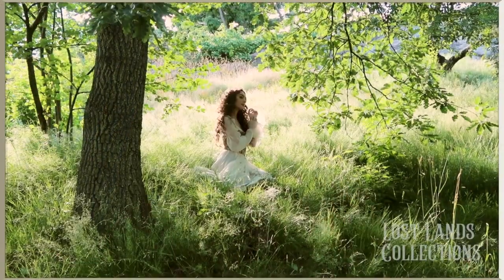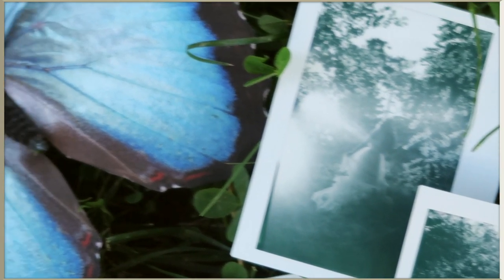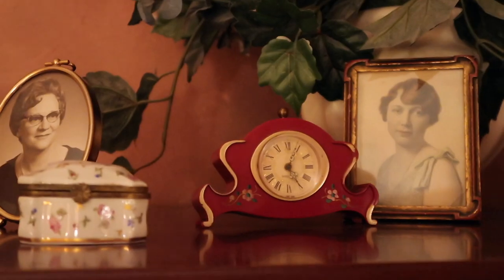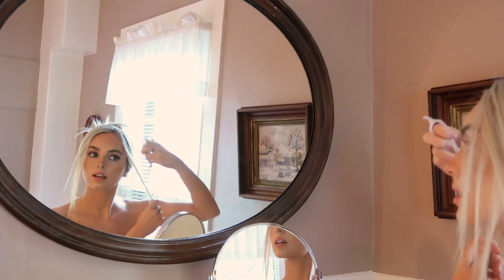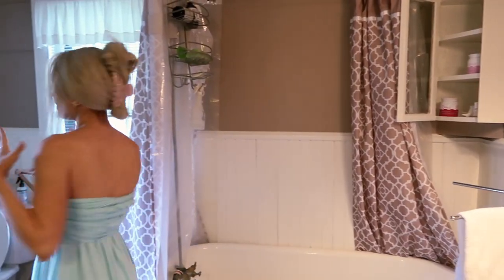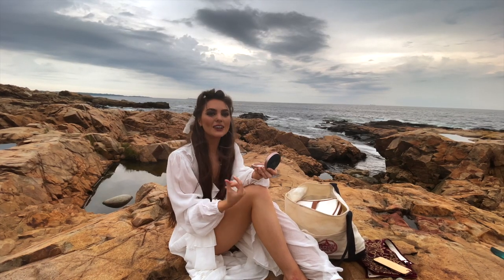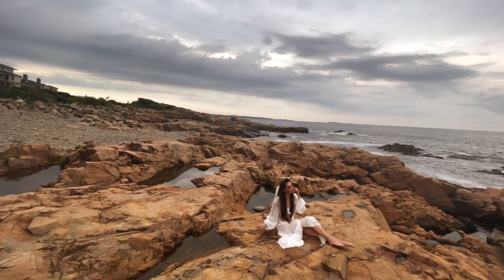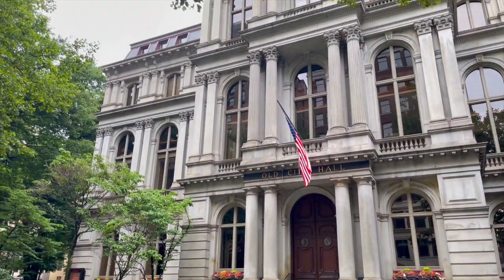WEEK IN MY LIFE vlog🧜‍♀️🐚 East Coast Mermaid Edition!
Hey hey! My boyfriend Tyler & I took a road trip from New York to Connecticut & Massachusetts to shoot with photography duo, Lost Lands Collections! I hope you had fun watching behind the scenes & I've missed creating travel vlogs so much!

Outfits worn:
Gorgeous corset by french meadows:

Dress I wore at the beach:
Spell X REVOLVE Clementine Mermaid Dress - currently sold out but Spell is such a pretty bohemian brand (supa pricey tho)

& the pearls (my personal fav) for the second mermaid look

My fav place I visited was Gloucester Massachusetts! I wish I had time to have gone into some of the cool vintage shops in the beach town. Which place was your fav location/ where you would want to visit?

if you are reading this... comment PHISH FOOD!🐠🍦🧜‍♀️